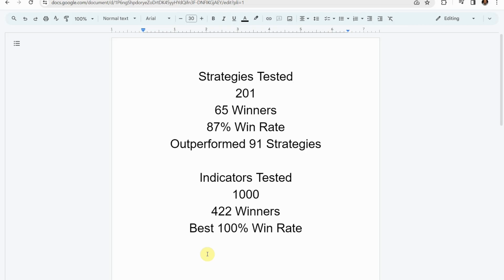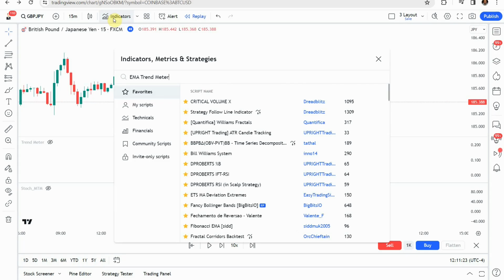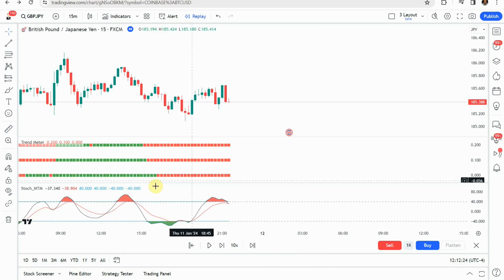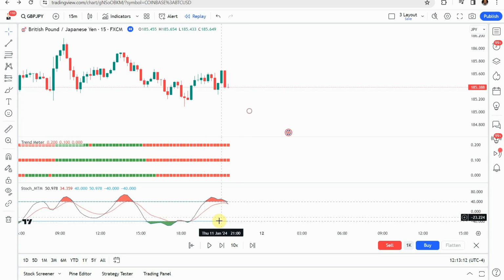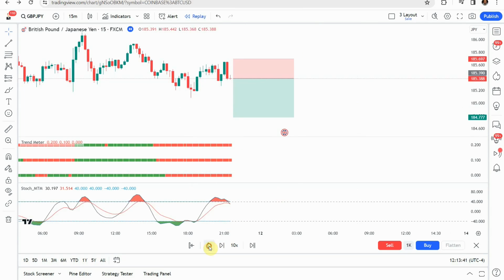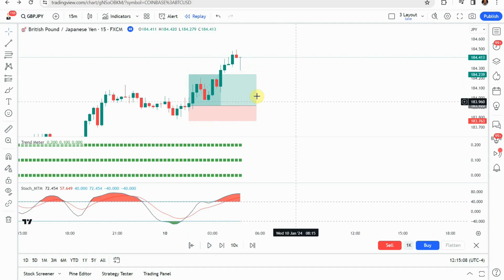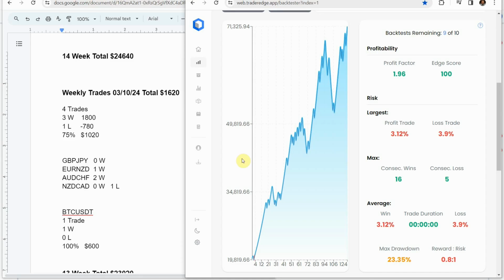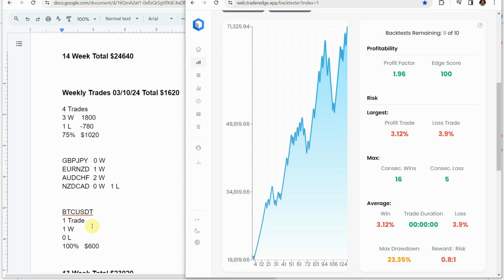The Trend Indicator That Filters Out 99% Of False Signals??